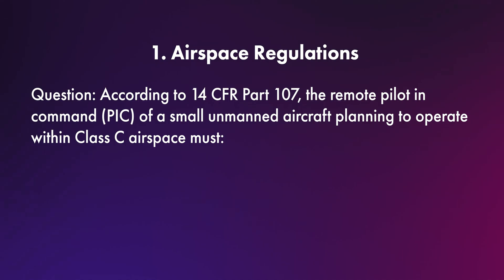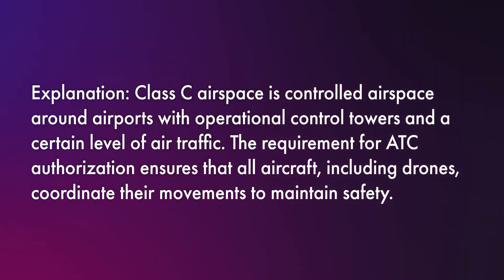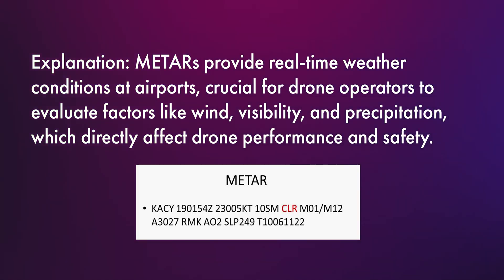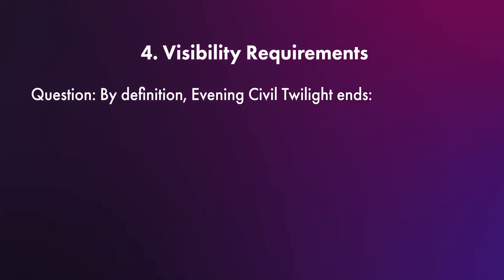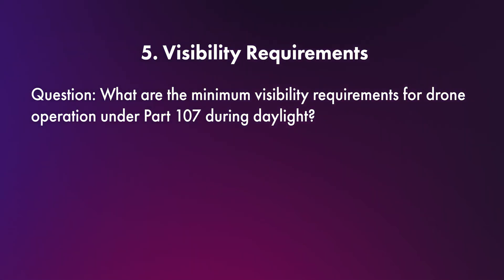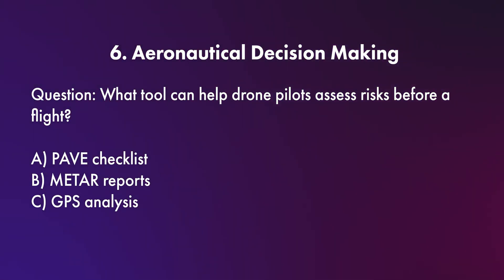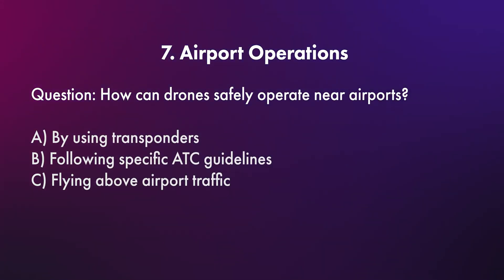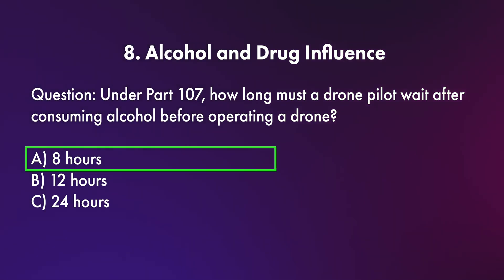Ace Your FAA Part 107 Drone Test: Top 10 Questions Answered!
We cover 10 of the most common questions on the FAA Part 107 drone test and explain the rational behind the answers. We've handpicked these questions based on their frequency in test prep materials and discussions across various pilot forums, ensuring you get the most relevant and up-to-date insights. Our video covers critical topics including airspace regulations, weather conditions, and visibility requirements. Did you encounter other important questions during your test? Drop them in the comments below to help fellow pilots prepare better!

📷 Our Recommended Drone Gear:
● DJI Mavic 2 Pro
● ND Filters for Drone
● Carrying Case for DJI Mavic 2 Pro

Let us know what type of content you'd like us to make next!